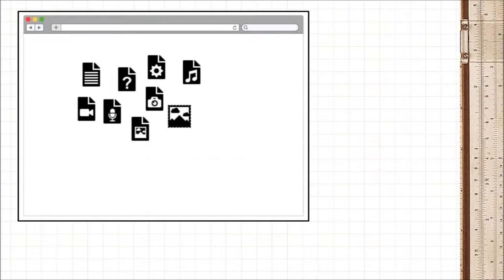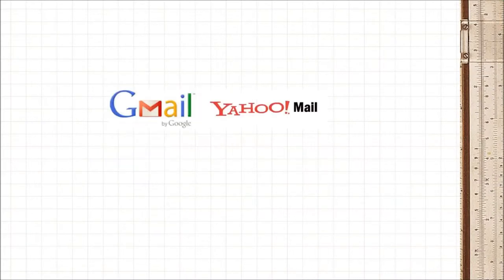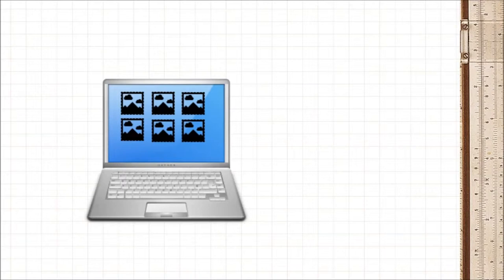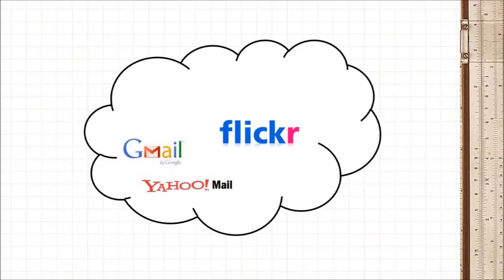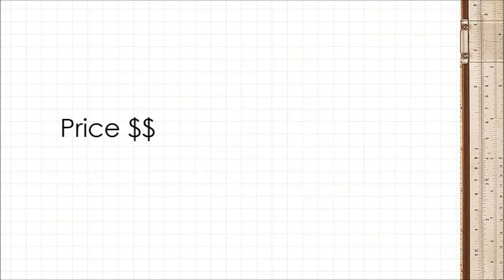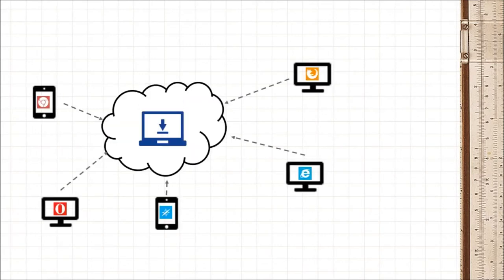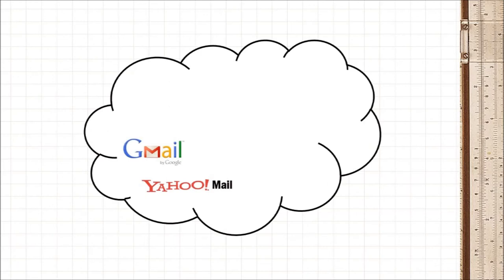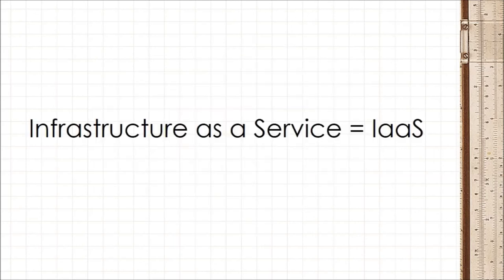What is Cloud Computing ? #001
Please, Help Subscribe us if you want to watch new video.If  you Subscribe, Like and Share our videos, you are a reason that make our channel upload or research what new and share it to all of you.

cloud 9
cloud
cloud atlas
cloudy urine
cloudy with a chance of meatballs
cloud bread
cloudy with a chance of meatballs 2
cloudflare
cloud computing
clouds of sils maria
cloud 9
cloud atlas
cloud bread
cloud storage
cloud computing
cloud strife
cloud print
cloud nine
cloud types
cloud 9 movie
cloud atlas
cloud amiibo
cloud atlas book
cloud app
cloud atlas trailer
cloud atlas cast
cloud atlas quotes
cloud and tifa
cloud amiibo release date
cloud atlas sextet
cloud bread
cloud backup
cloud b
cloud background
cloud b sleep sheep
cloud b tranquil turtle
cloud based storage
cloud boards
cloud bread reviews
cloudberry
cloud computing
cloud city
cloud cult
cloud county community college
cloud clipart
cloud computing definition
cloud chasers inc
cloud cma
cloud chamber
cloud chasing
cloud drive
cloud definition
cloud dough
cloud drawing
cloud database
cloud district
cloud drive amazon
cloud diagram
cloud desktop
cloud dlc
cloud emoji
cloud elements
cloud erp
cloud evo
icloud email
cloud eggs
cloud engineer
cloud engineer salary
cloud ear fungus
cloud expo
cloud foundry
cloud final fantasy
cloud forest
cloud formation
cloudflare
cloud forest costa rica
cloud font
cloudfront
cloud factory
cloud facts
cloud in a bottle
cloud icon
cloud images
cloud in spanish
cloud imperium games
cloud in a jar
cloud in smash bros
cloud ide
cloud infrastructure
cloud identification
cloud hosting
cloud house
cloud hard drive
cloud health
cloud headset
cloud harmonics
cloud height
cloud hookah
cloud hosting services
cloudhq
cloud gate
cloud gaming
cloud gate dance theatre of taiwan
cloud google
cloud gif
cloud gate dance
cloud guru
cloud gate dance theatre
cloud graphic
cloud gate address
cloud jokes
cloud junkies
cloudjumper
cloud jobs
cloud juice
cloud joose
cloud jacket
cloud joose watermelon
cloud jammer
cloud joins the battle
cloud kingdom hearts
cloud kindle
cloud kid
cloudkicker
cloud key
cloud kicker society
cloud kingdom
cloud kit
cloud king
cloud kirby
cloud lamp
cloud light
cloud lounge
cloud logo
cloud limit breaks
icloud login
icloud lock
cloud light diy
cloud letters
cloud lending
cloud music
cloudmagic
cloud mattress
cloud mining
cloud mountain
cloud model
cloud map
cloud music player
icloud mail
cloud movies
cloud outline
cloud of witnesses
cloud of sils maria
cloud of unknowing
cloud one
cloud on title
cloud of smoke
cloud orchestration
cloud nine
cloud n9ne syrup
cloud nothings
cloud names
cloud nine meaning
cloud nine living
cloud nine aspen
cloud n9ne syrup review
cloud nine cafe
cloud nine movie
cloud print
cloud pets
cloud pen
cloud pictures
cloud peak energy
cloud png
cloud photo storage
cloud pillow
cloud player
cloud passage
cloud quotes
cloud quiz
cloud q
cloud q car seat
cloud quickbooks
cloud queen vapors
cloud questions
cloud q cybex
cloud quotes ff7
cloud quilt
cloud reader
cloud rap
cloud ready printers
cloud rat
cloud rat
cloud rat
cloud ready
cloud rider drone
cloud radar
cloud realty
cloud storage
cloud strife
cloud seeding
cloud smash bros
cloud services
cloud sherpas
cloud security
cloud storage providers
cloud security alliance
cloud storage free
cloud types
cloud tattoos
cloud tv
cloud to butt
cloud technology
cloud template
cloud technology partners
cloud texture
cloud tv apk
cloud toda
cloud vape
cloud v electro
cloud vpn
cloud vibe
cloud vector
cloud verizon
cloud vapor
cloud vs link
cloud v phantom
cloud vs sephiroth
cloud umbrella stroller
cloud ultima weapon
cloud university
cloud umbrella
cloud upload
cloud up
cloud update
cloud ultimate weapon
cloud unicode
cloud up air
cloud wars
cloud wallpaper
cloud wiki
cloud words
cloud white benjamin moore
cloud watch
cloud walker
cloud wall decals
cloud white
cloud walker shoes
cloud x tifa
cloud x reader
cloud x
cloud x reader lemon
cloud x zack
cloud x aerith
cloud x headset
cloud x link
cloud xbox one
cloud x lightning
cloud your judgement
cloud yarn
cloud youtube
cloud your car
cloud yuffie
cloud yaoi fanfiction
cloud yoga
cloud your mind
cloud yoga pose
cloud yoshiyuki
cloud zack
cloud zoom
cloud zero
cloud zone
cloud zentangle
cloud zach sobiech
cloud zombies
cloud z
cloud zip
cloud zen summer
cloud 10
cloud 10 drug
cloud 19 kehlani
cloud 10 boca
cloud 1
cloud 10 santa barbara
cloud 101
cloud 10 lyrics
cloud 10 delray beach
cloud 16
cloud 0
cloud 09
cloud 0 to death
cloud 009 vapor
cloud 0 to death combo
cloud 02 sai texture
cloud 0365
cloud 01 texture sai
cloud 09 creative studio
cloud 0 heated rollers
cloud 2
cloud 2.0
cloud 2.0 vape pen
cloud 2016
cloud 22
cloud 2 drivers
cloud 2 sectional
cloud 2 gaming headset
cloud 2.0 atomizer